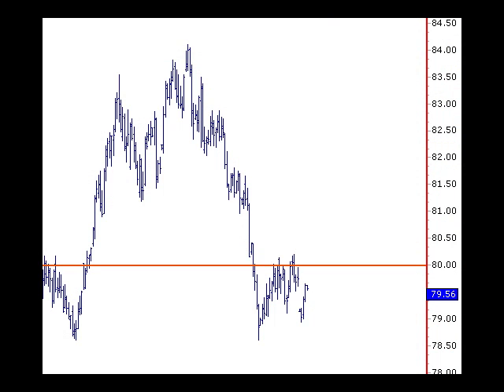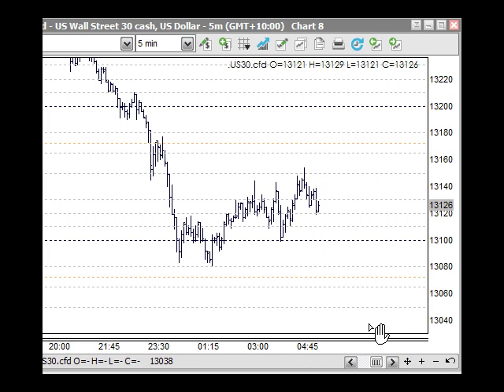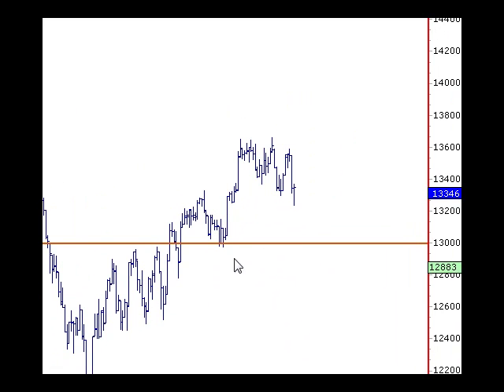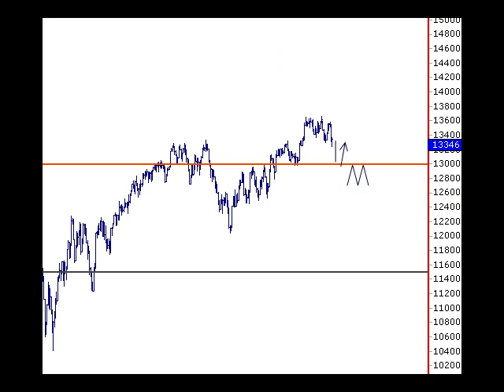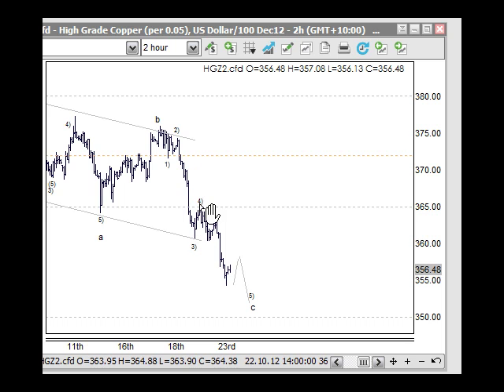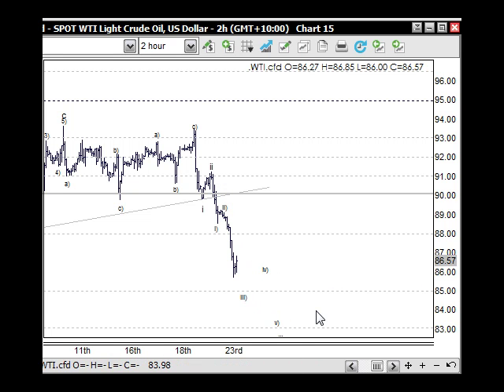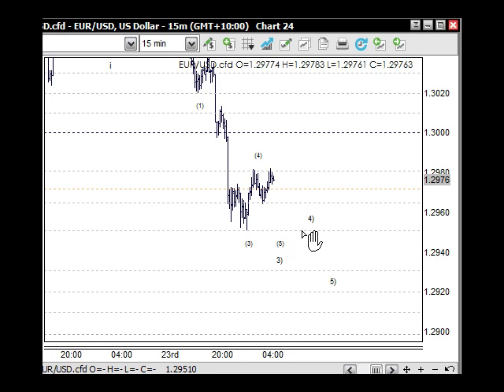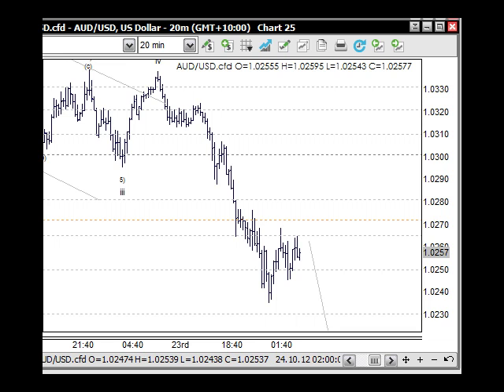CFD Trading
CFD Trading and Technical Analysis using Elliott Wave and the TradingLevels - Tradinglounge